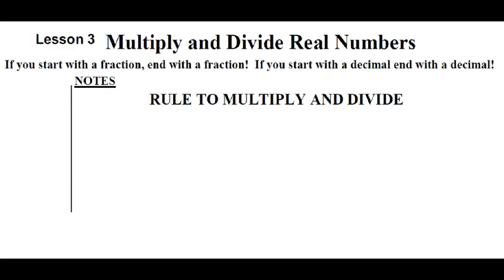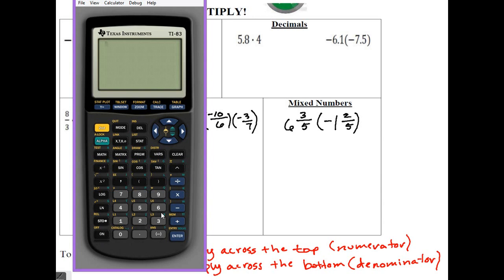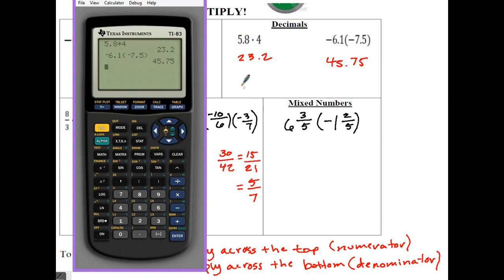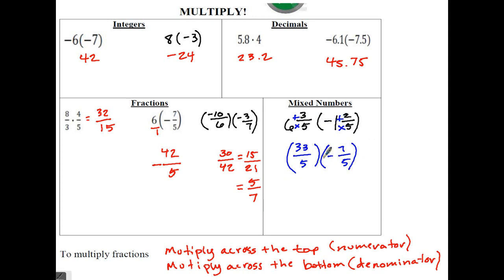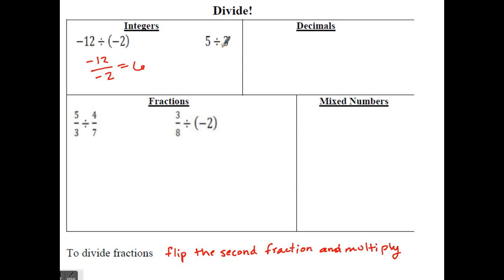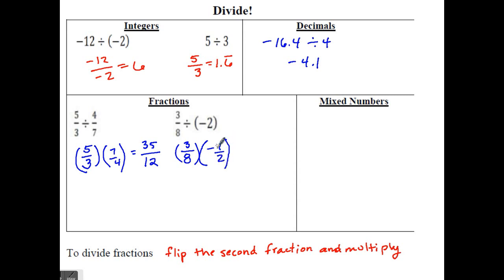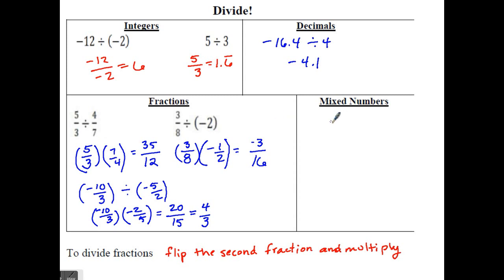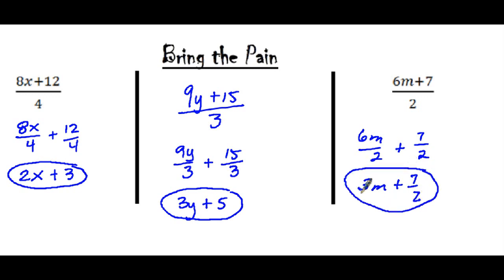Lesson 3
Multiply and Divide Real Numbers